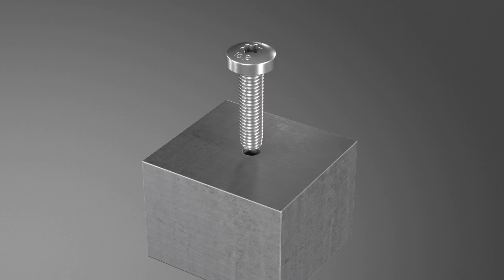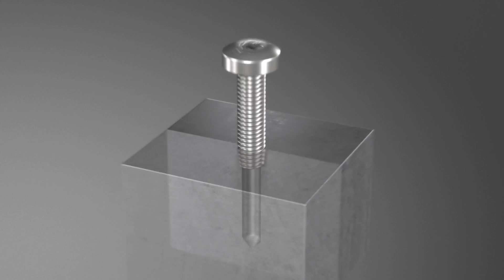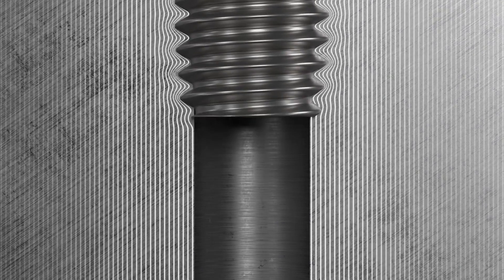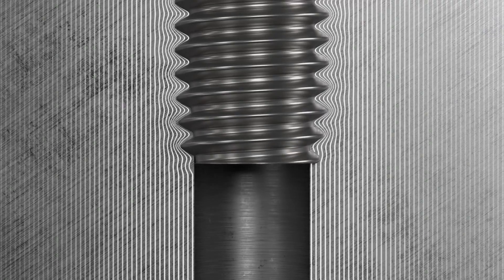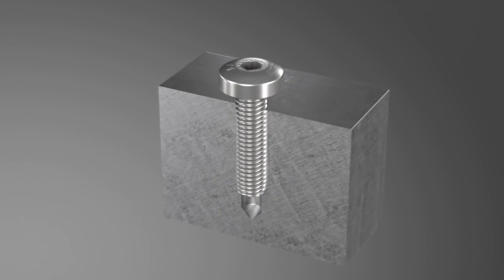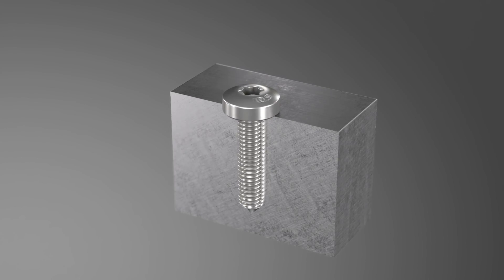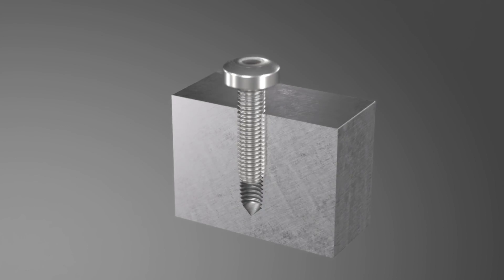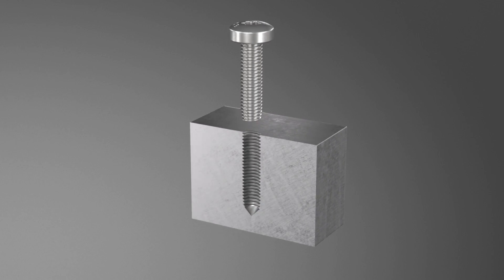How does thread-tapping in metals work?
A thread-forming screw with outstanding mechanical, fastening and ergonomic properties that are unmatched by any other technology - that's our TAPTITE 2000®. Compared to conventional screws, we can reduce overall fastening costs by up to 85%. And we do this by reducing manufacturing costs.  The fastener is screwed directly into a cast or drilled core hole. Ready to go!